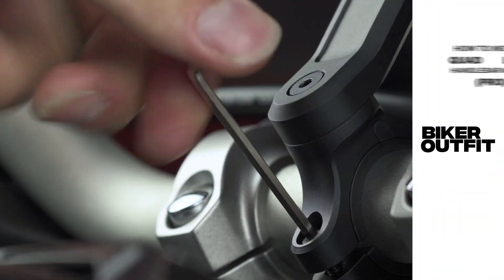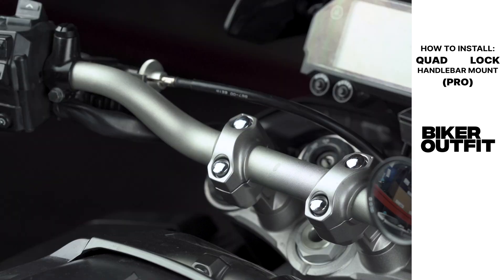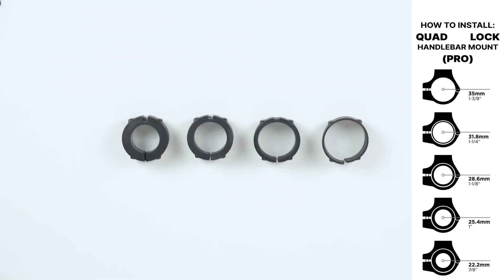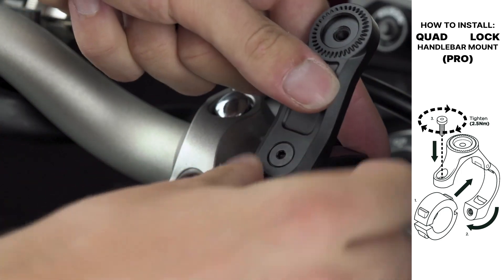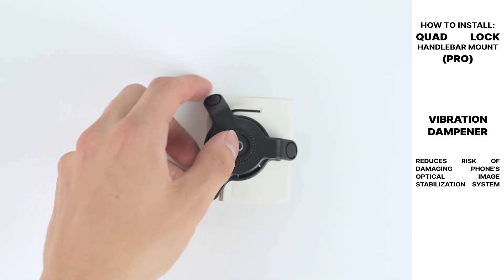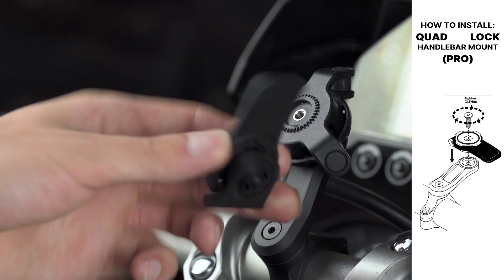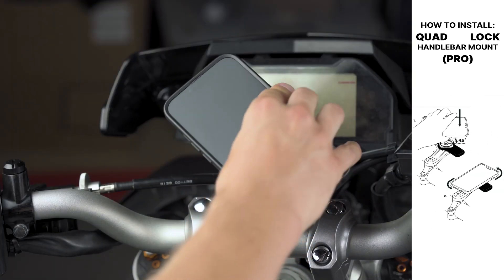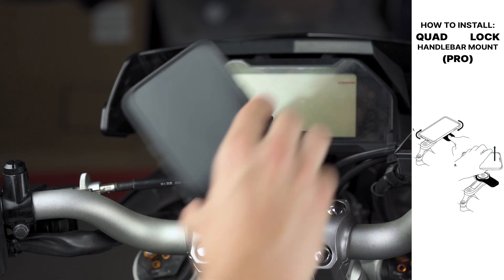Watch how to install the quad lock handlebar mount pro!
Don't compromise on your bike's aesthetic. The sleek design of all Quad Lock mounts seamlessly integrates onto your bike's handlebars. The Quad Lock Handlebar Mount pro are the ultimate smartphone mounts for motorcycles and are compatible with all Quad Lock Cases including the Quad Lock Universal Adaptor. Quad Lock's patented dual-stage lock means you can ride with confidence knowing that your smartphone will stay secure on your bike. Simply twist and lock in one motion to attach your smartphone to your handlebar to view GPS navigation as you ride.